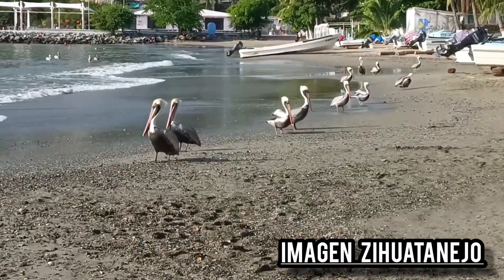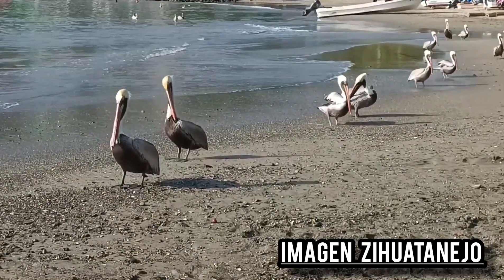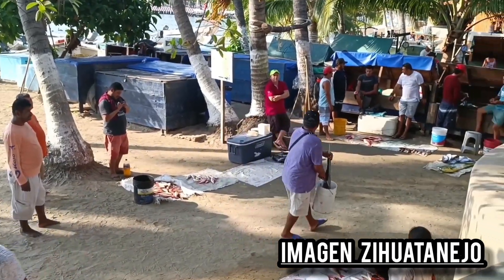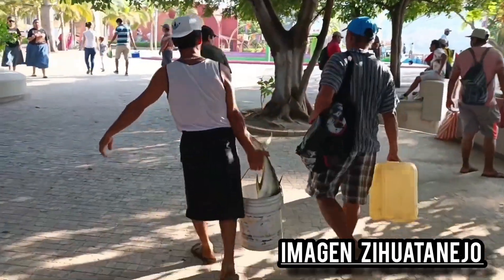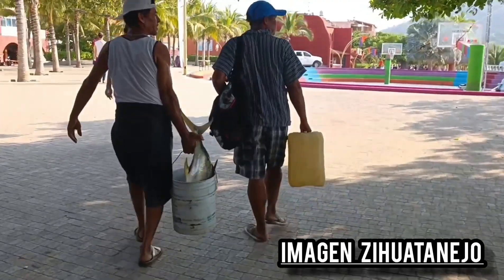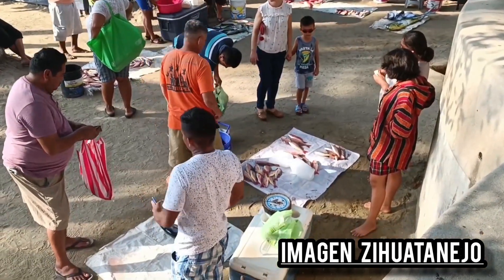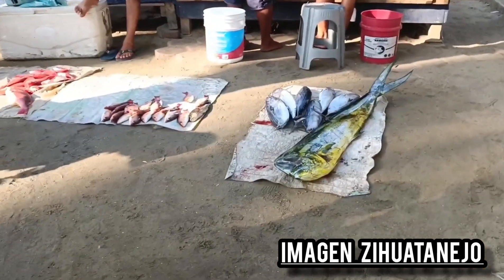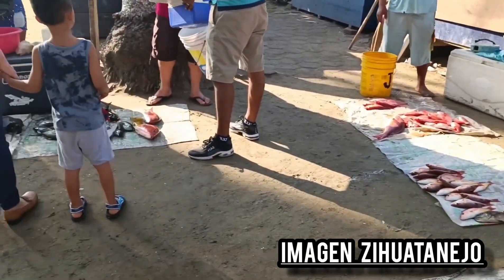Ixtapa Zihuatanejo unos cuantos metros de atractivo turístico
Zihuatanejo es un destino turístico muy chico pero con muchos atractivos...